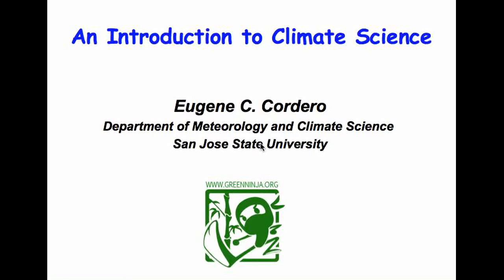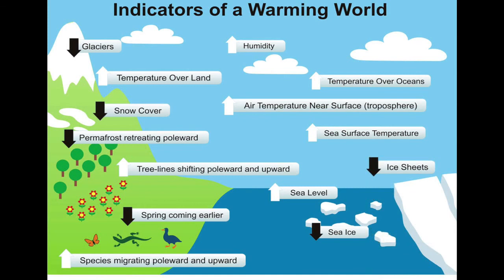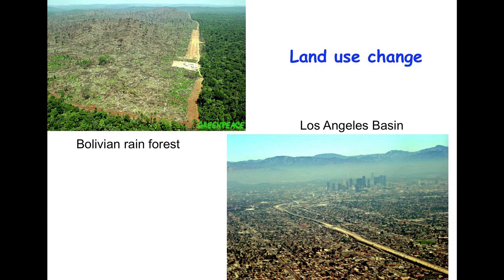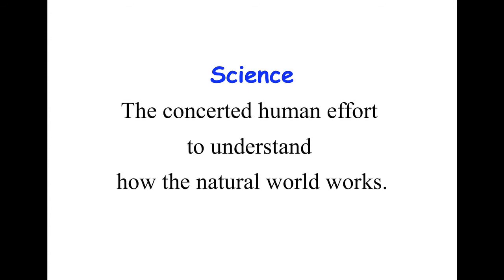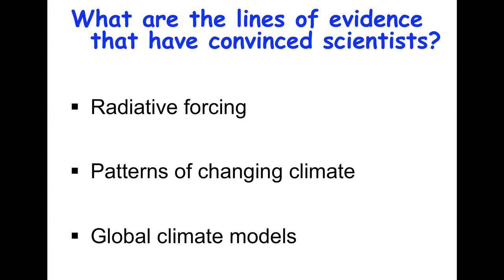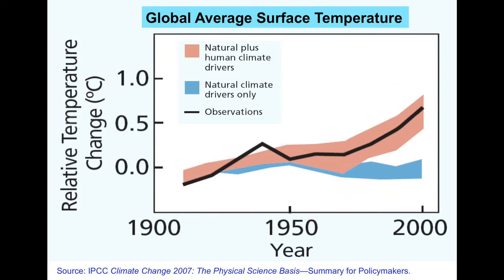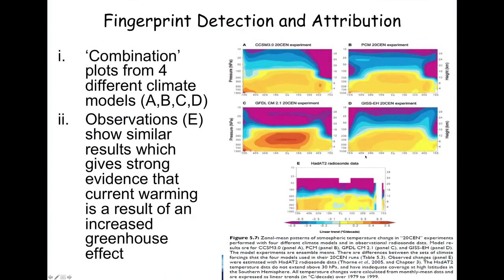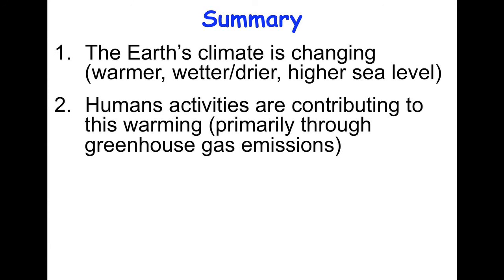Introduction to Climate Science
This video is a short overview of the science related to climate change.